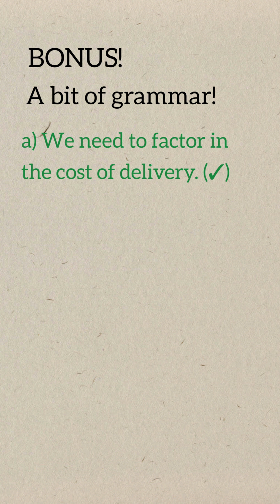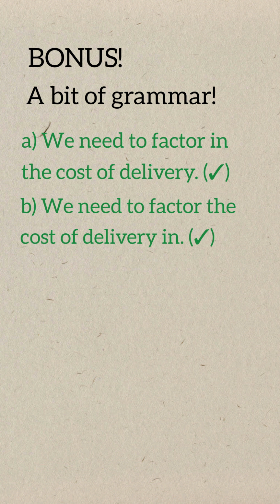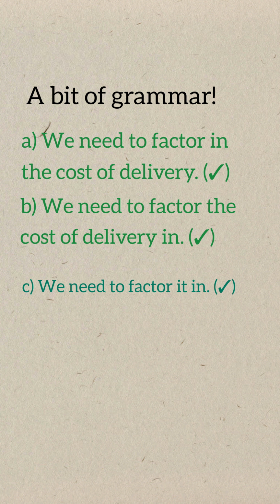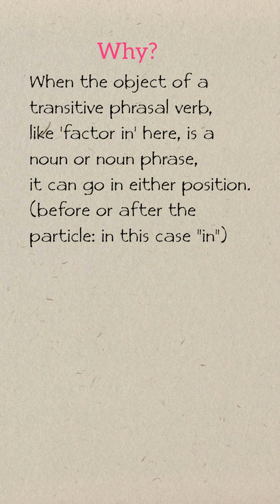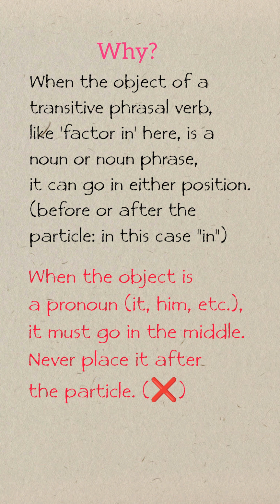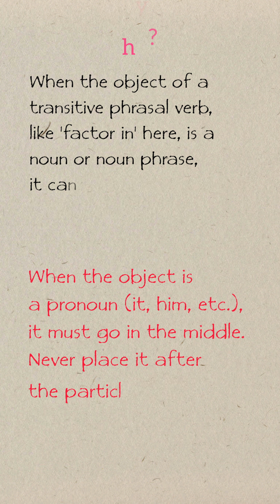PV 06: factor something in phrasalverbs